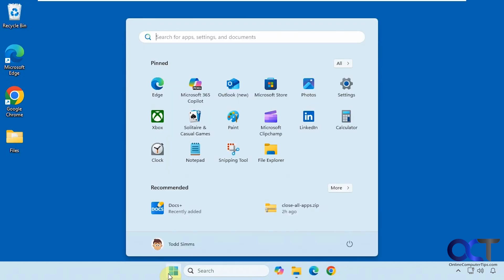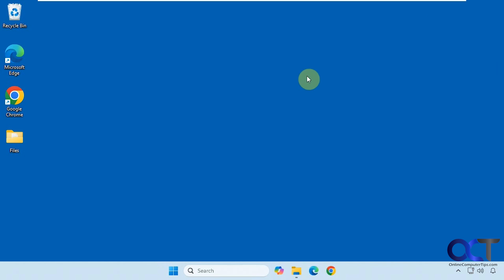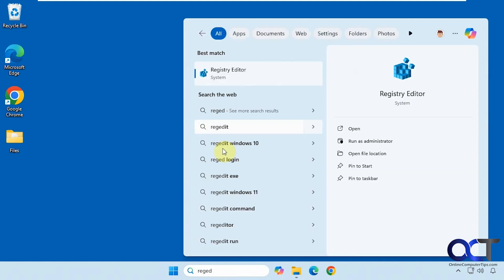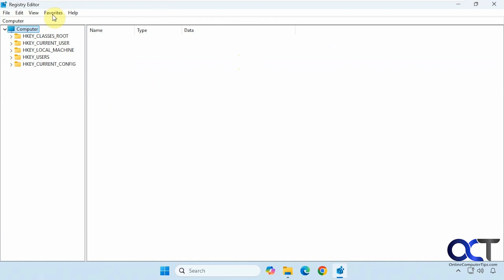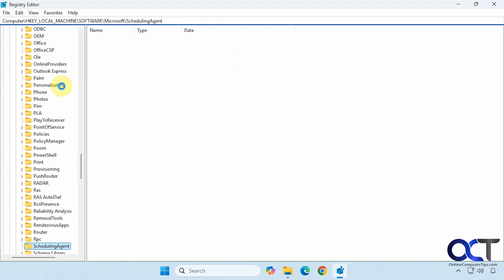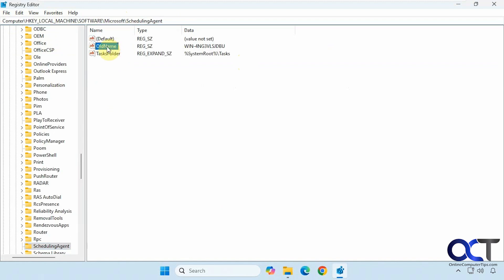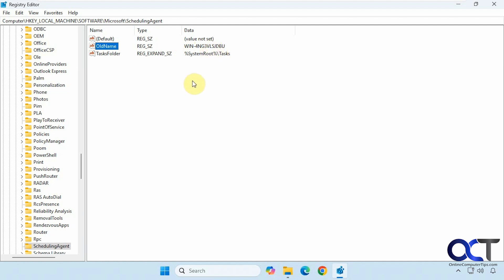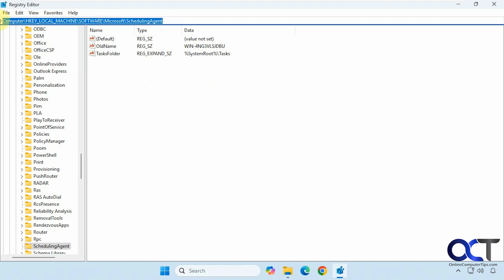How to Find the Previous \ Old Computer Name for a Windows PC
If you have installed Windows or bought a new computer and changed its name, you may want to know what the previous or original name for the computer was. If so, it's very easy to find out just by looking in the Windows registry.

Here is the location in the registry you need to go to. Then you can find the OldName string value to see the old name of your computer.
Computer\HKEY_LOCAL_MACHINE\SOFTWARE\Microsoft\SchedulingAgent